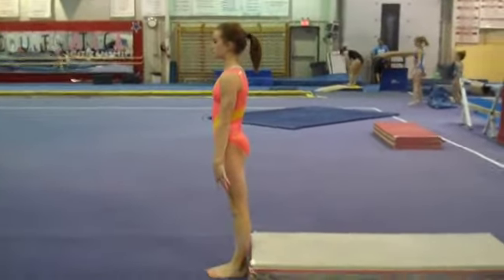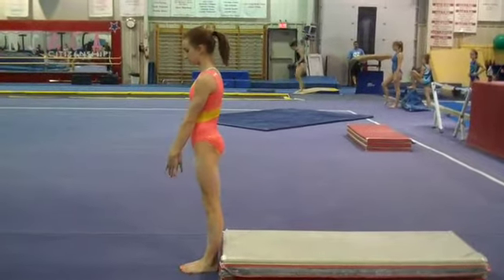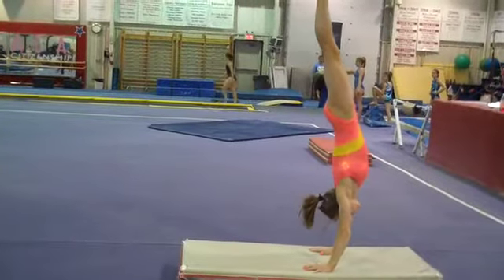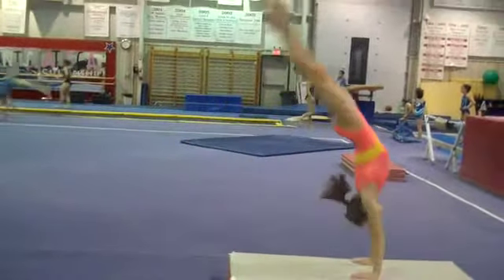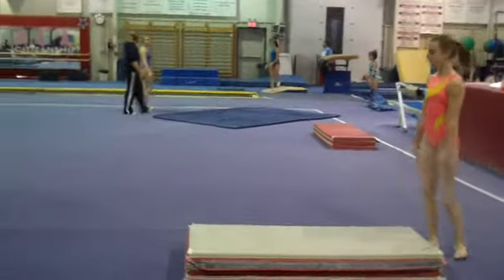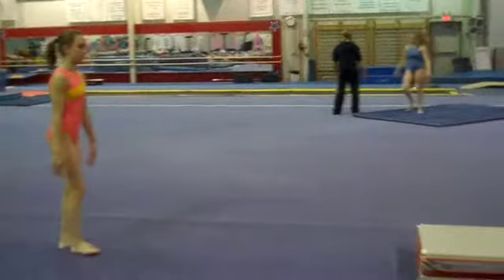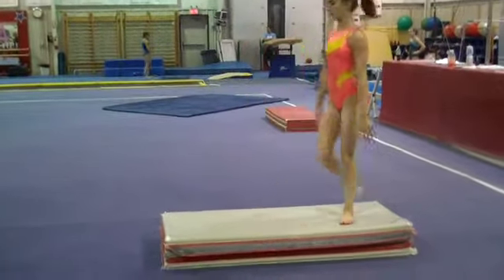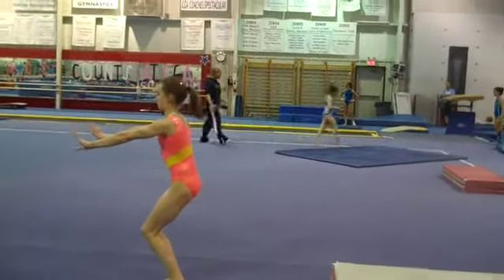Arabian drills 5